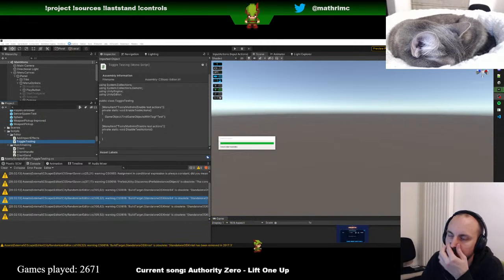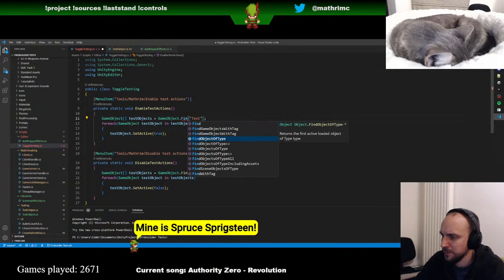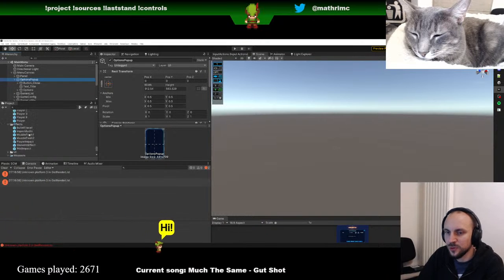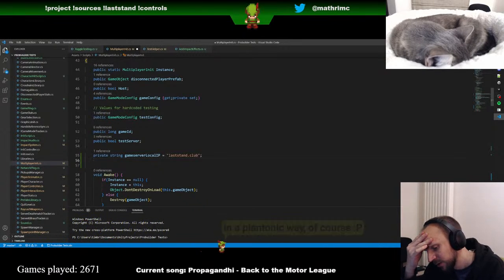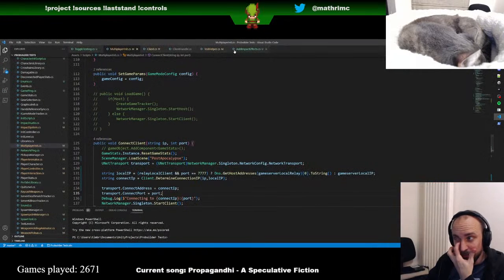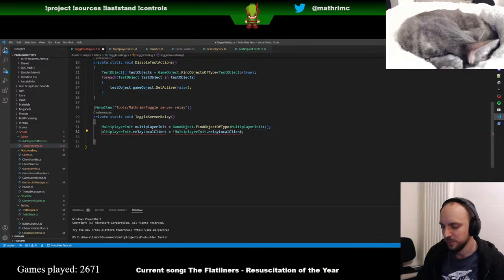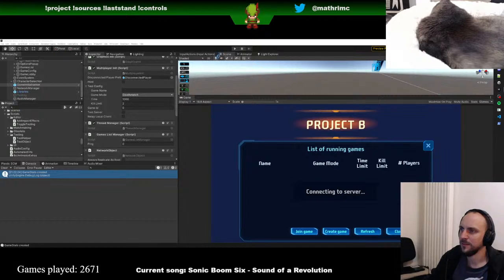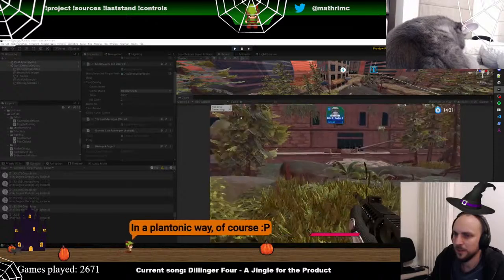Nituk Kumari - Software and game development - Winrockinternational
Nituk Kumari - Software and game development